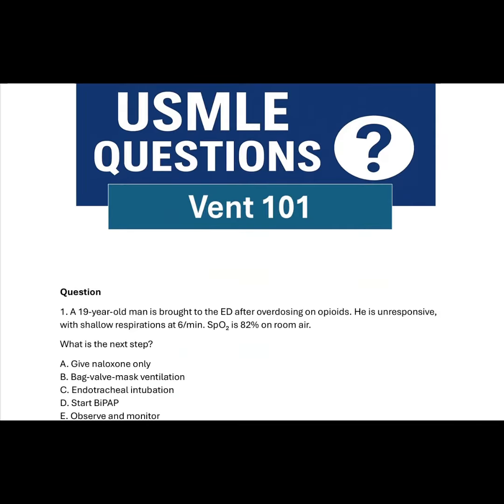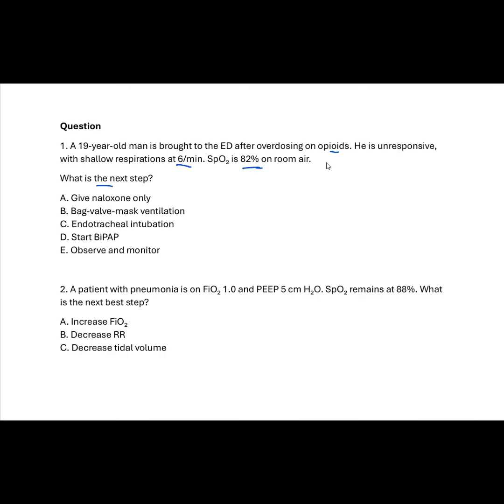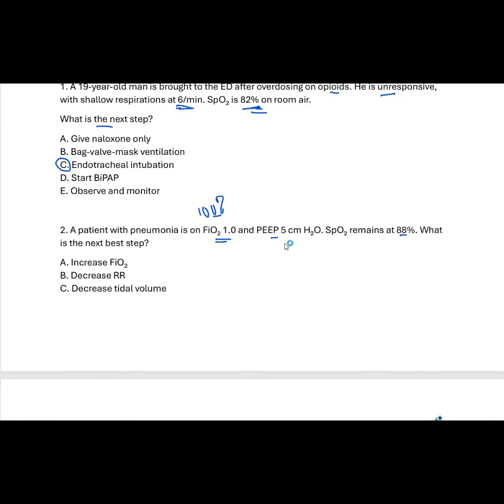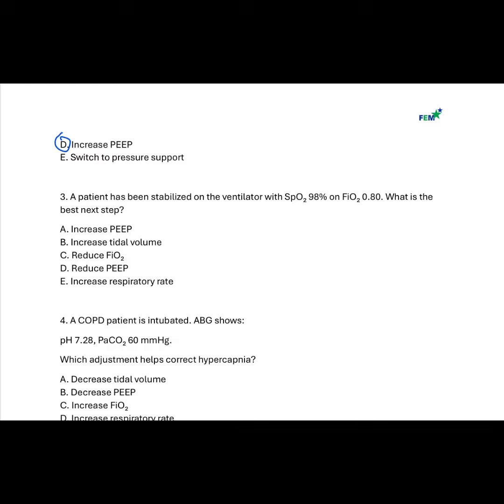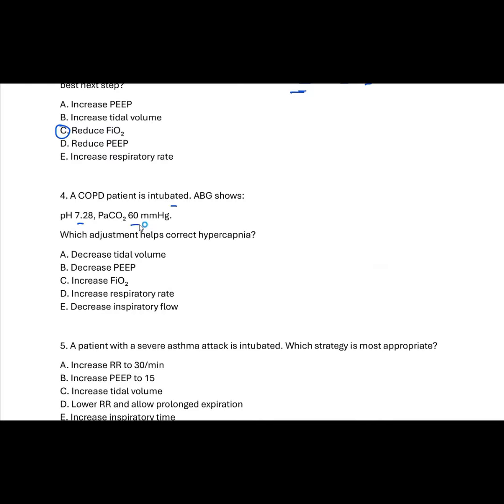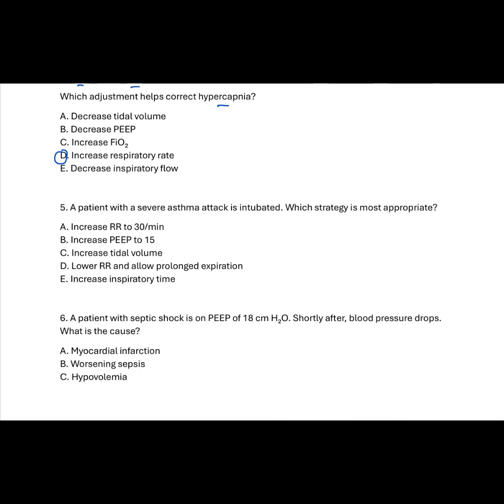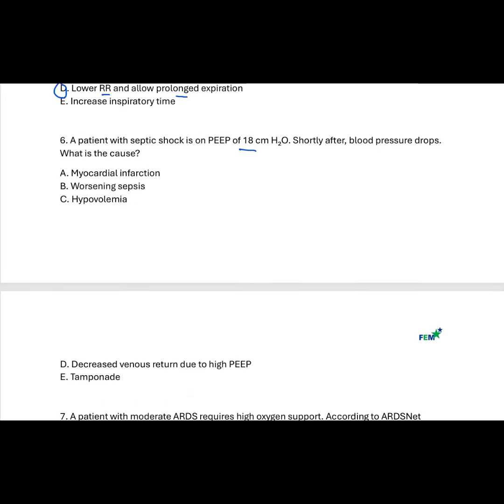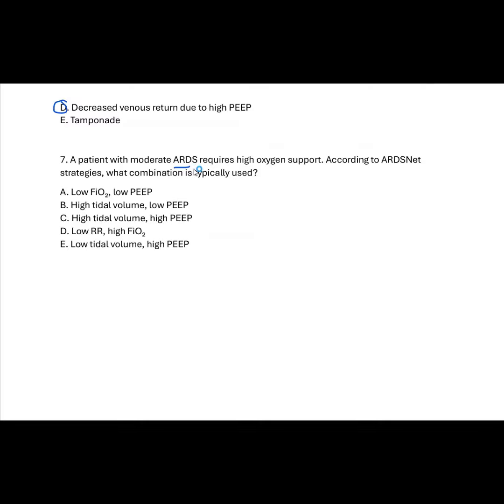Mechanical Ventilation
Mechanical Ventilation - High Yield Questions